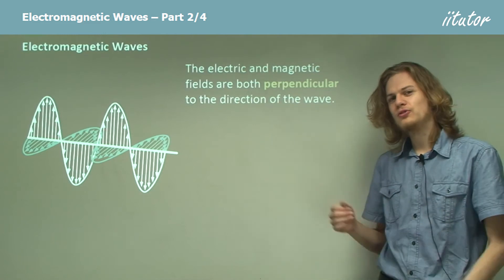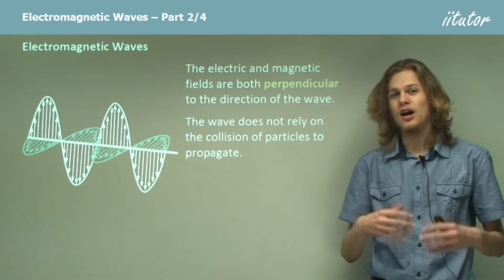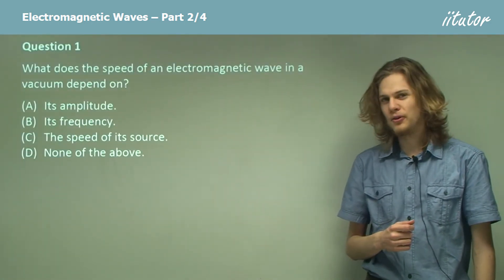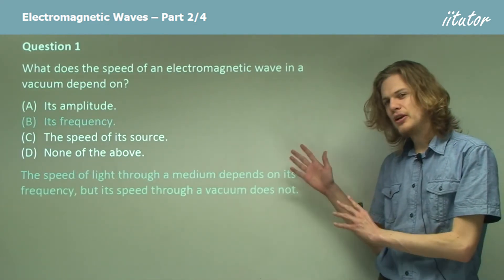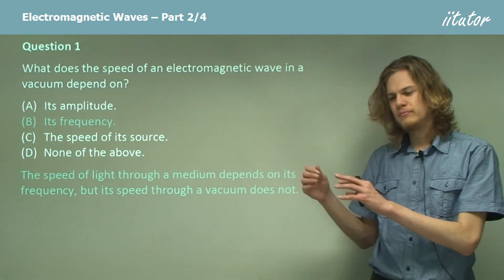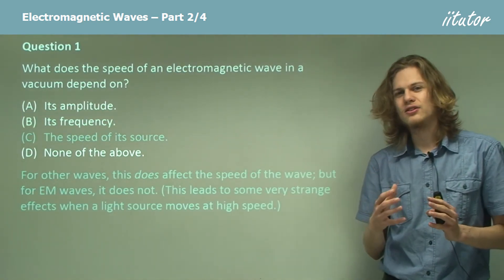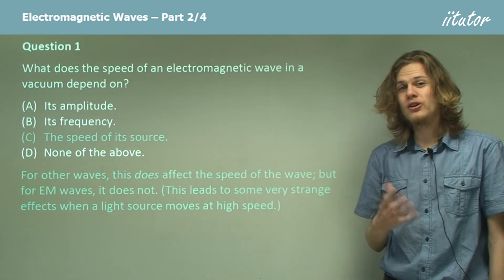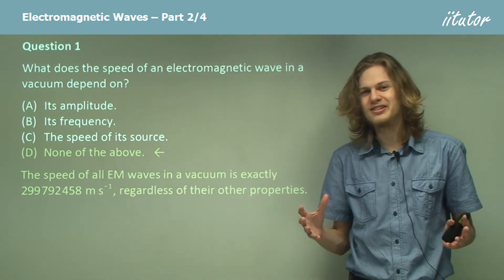💯 The Transverse Waves and Electromagnetic Waves Explained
Electromagnetic Waves

The electric and magnetic fields are perpendicular to the wave's direction. The wave does not rely on the collision of particles to propagate. This makes it a transverse, non-mechanical wave.

Question 1

What does the speed of an electromagnetic wave in a vacuum depend on?

(A) Its amplitude.
(B) Its frequency.

The amplitude of a wave generally does not affect its speed.
The speed of light through a medium depends on its frequency, but its speed through a vacuum does not.
For other waves, this does affect the speed of the wave; but for EM waves, it does not. (This leads to strange effects when a light source moves at high speed.)
The speed of all EM waves in a vacuum is exactly 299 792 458 m/s, regardless of their other properties.